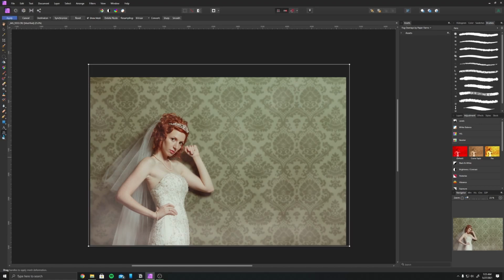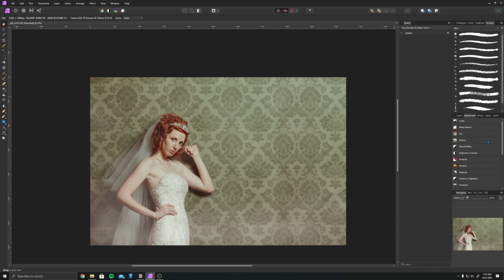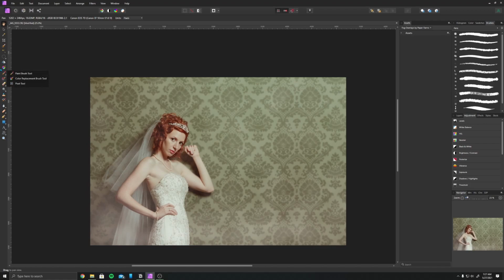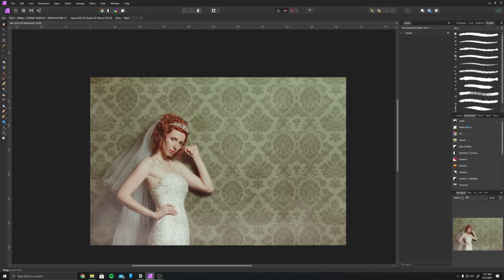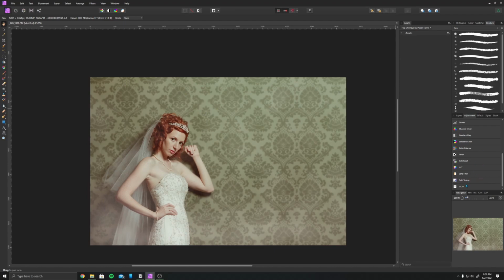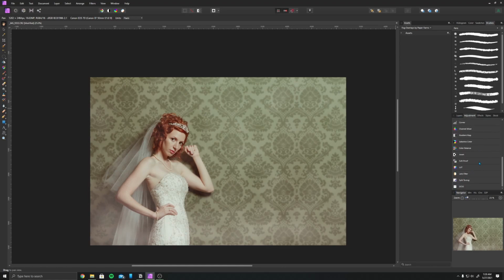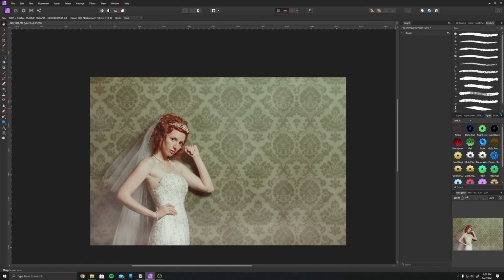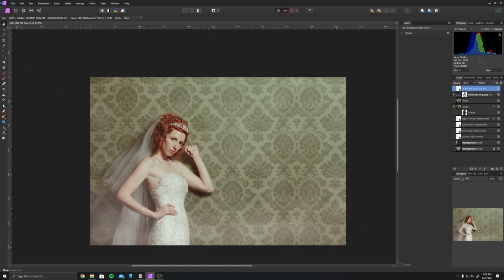Basic Similarities between Affinity Photo and Photoshop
In this video we go over some the basic similarities between Affinity Photo and Photoshop.

Interested in cool photography??